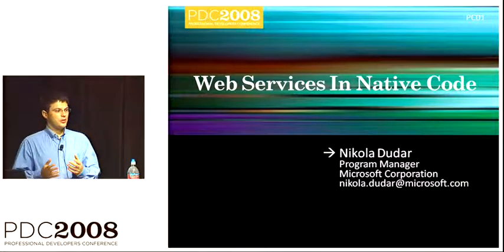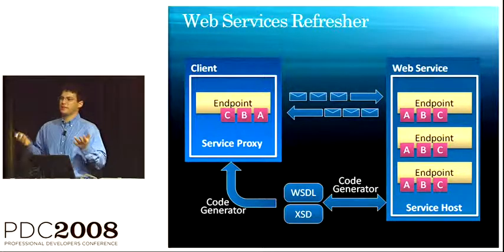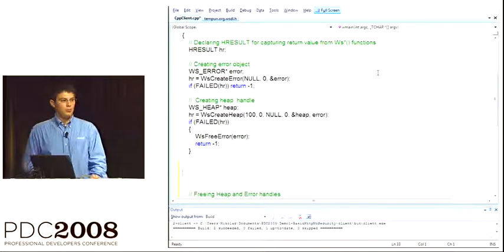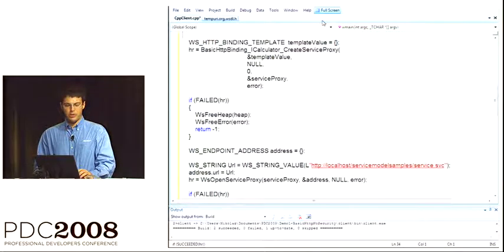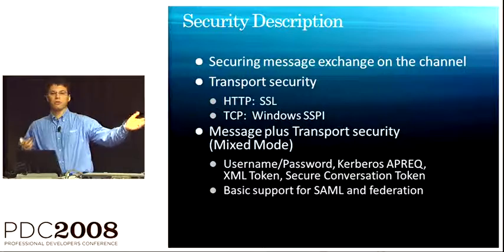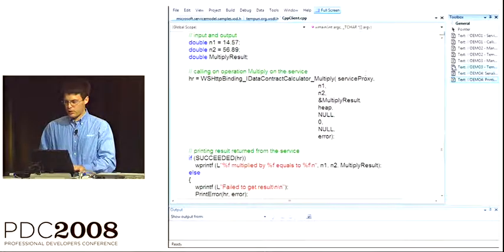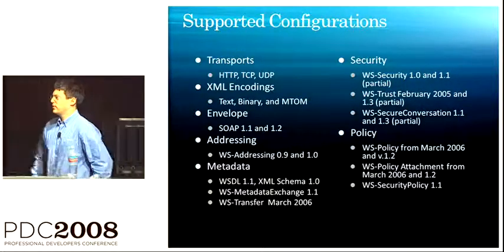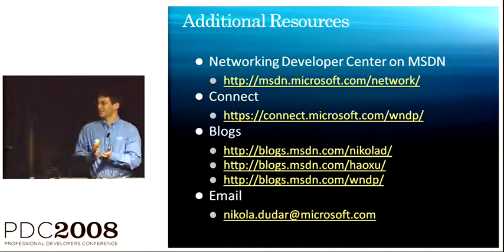PDC 2008 Windows 7 Web Services in Native Code